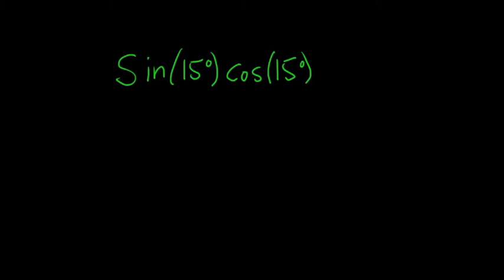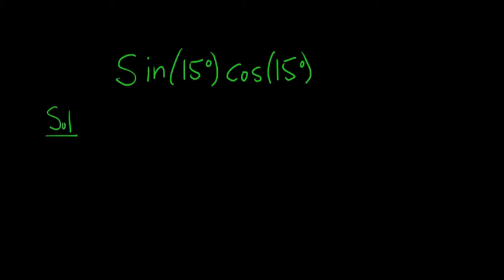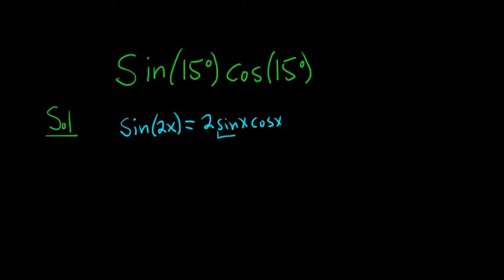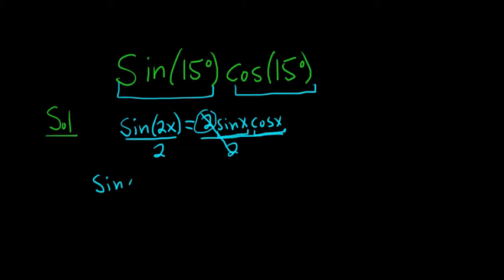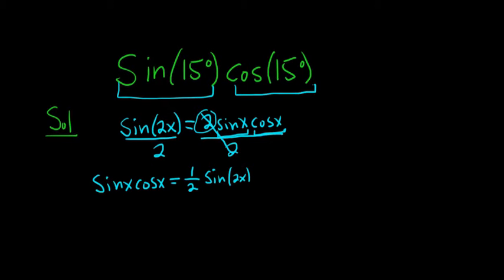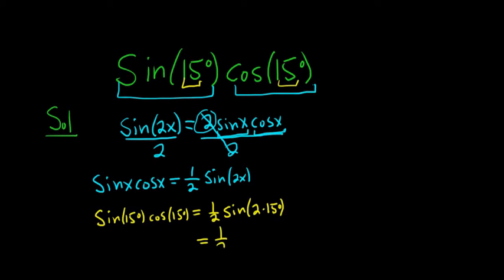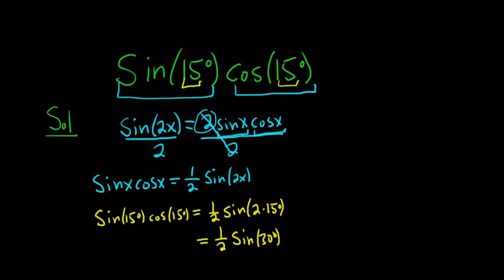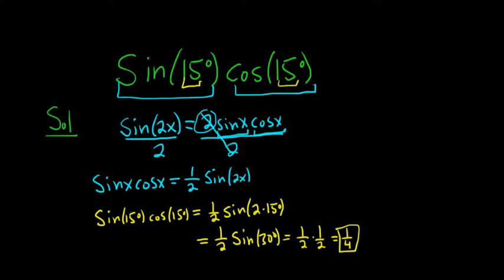Write sin(15)cos(15) as a Single Trigonometric Function or Number in Exact Form